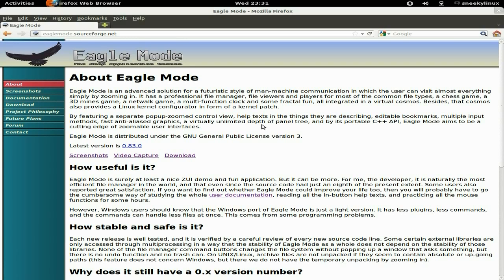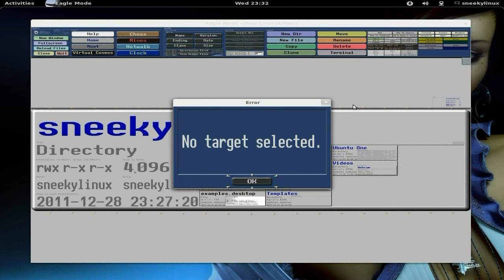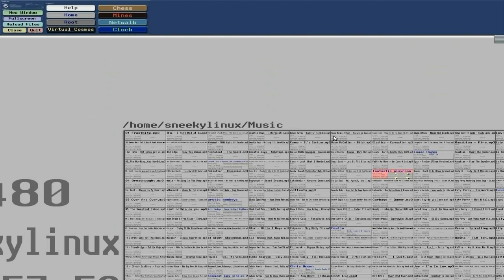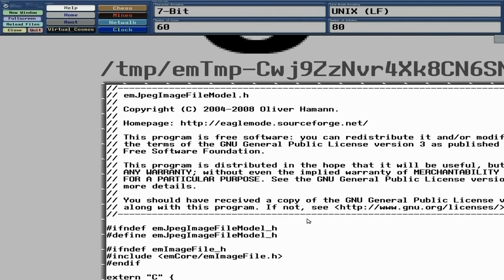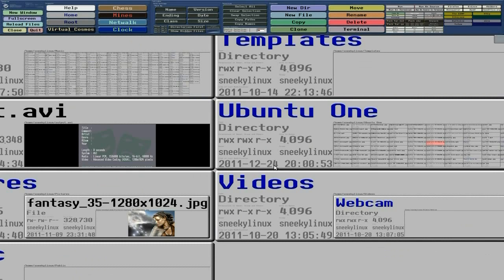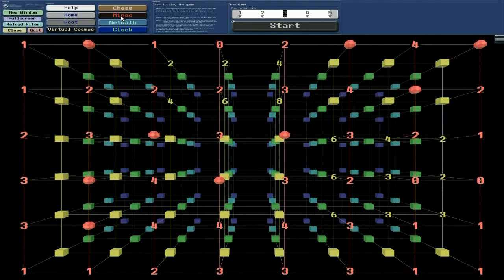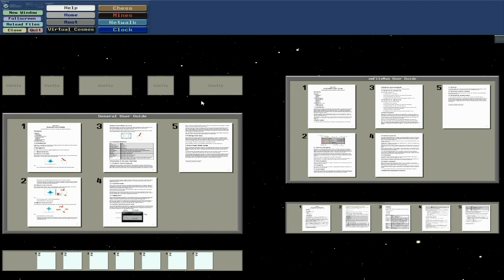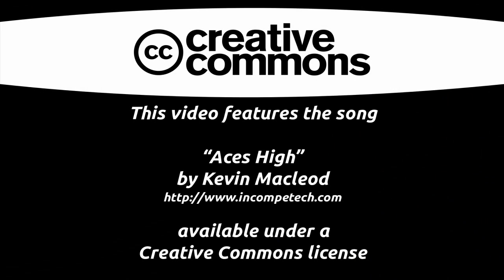Eagle Mode...A Zooeiee...!!!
Here we have a sort of windows manager called eagle mode,and unlike all the things that we use now which we call a gui(graphical user interface) this one is a zui (zooming user interface)..
now although this is really a bit of fun for now maybe it could be the desktop of the future with tablets and touch screens that are now available. hey you never know...your grandchildren could be using something like this..super sausage.